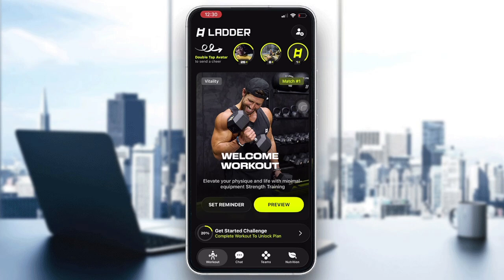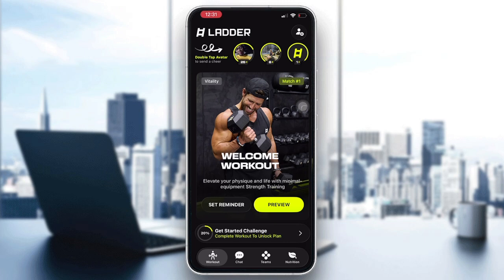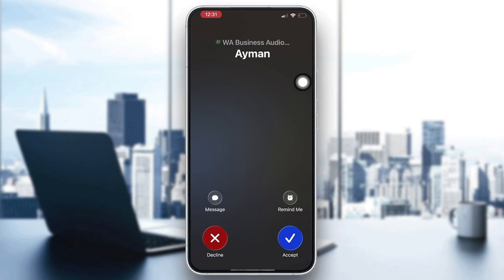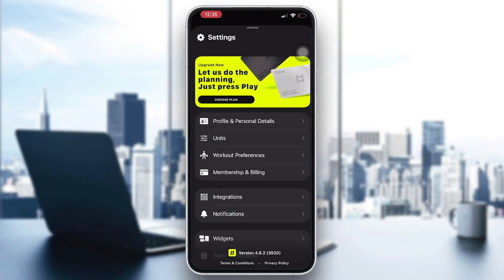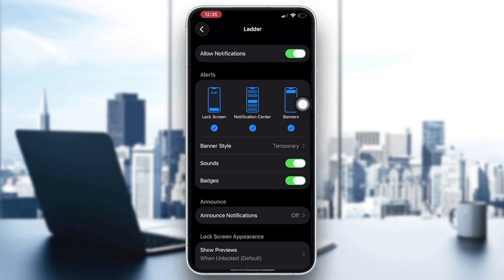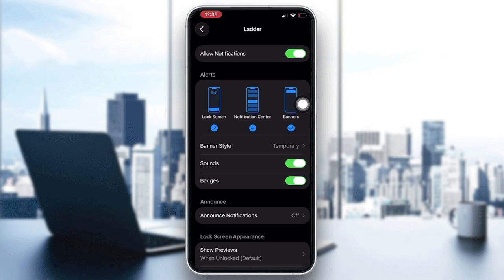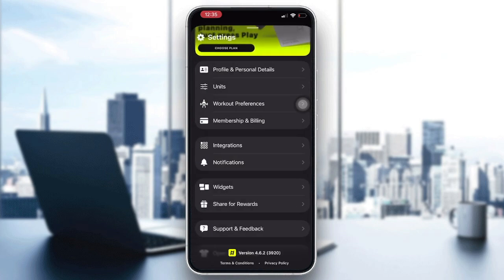How To Manage Reminders on Ladder! Tutorial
Today we talk about ladder app tutorial,ladder app workout,how to use ladder app,Manage Reminders on Ladder